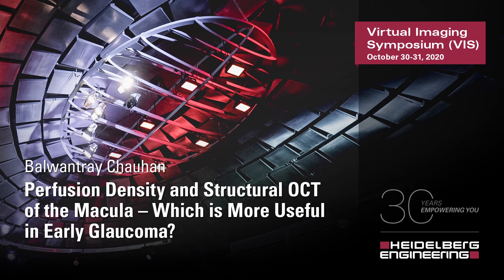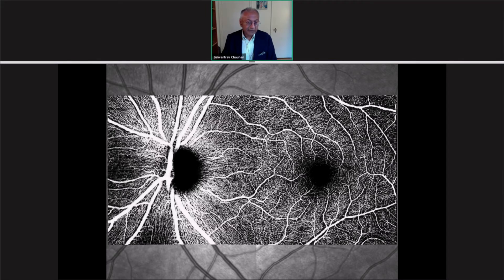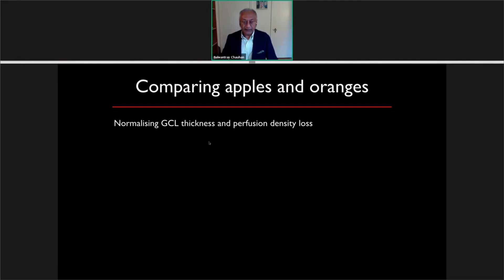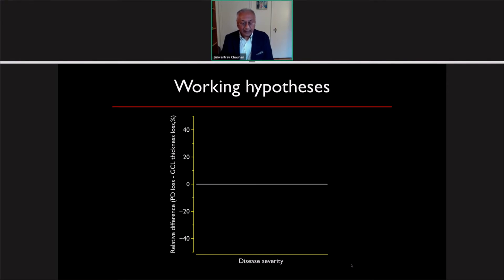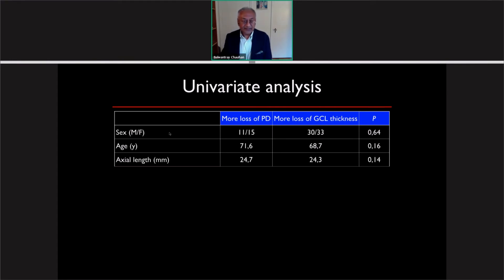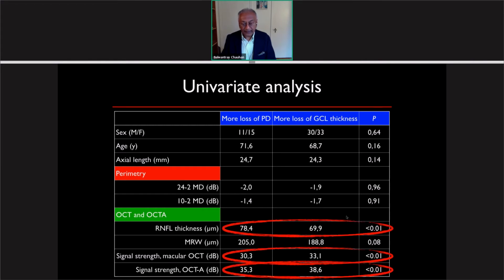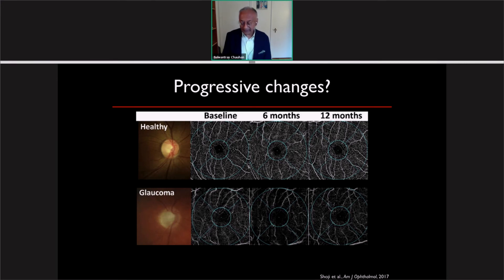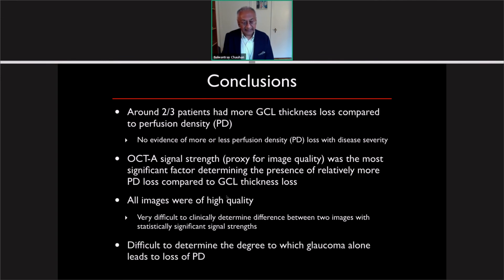Perfusion Density & Structural OCT of the Macula in Early Glaucoma – Balwantray Chauhan | VIS 2020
In 2020 we originally planned an International Imaging Symposium, combining the celebration of our 30th Company Anniversary together with the renowned 18th International SPECTRALIS Symposium (ISS). Due to the challenges of the COVID-19 pandemic, we have decided to go virtual – the Heidelberg Engineering Academy proudly presents the first Virtual Imaging Symposium (VIS).

The VIS took place on October 30–31, 2020 focusing on innovations and new insights into Retina, Glaucoma, and Anterior Segment Imaging, as well as Healthcare-IT. It was moderated live from the Print Media Academy stage in Heidelberg, Germany, with an exclusive, international faculty being broadcasted live from around the globe.

Speaker: Prof. Balwantray Chauhan

CHAPTERS
00:00 - Start
01:47 - OCTA in Glaucoma
05:16 - Normalizing GCL Thickness & Perfusion Density Loss
05:56 - Research Questions
06:22 - Methods
06:44 - Study Population
07:17 - Working Hypotheses
08:19 - Data
15:17 - Segmentation
16:24 - Conclusions
17:32 - Discussion